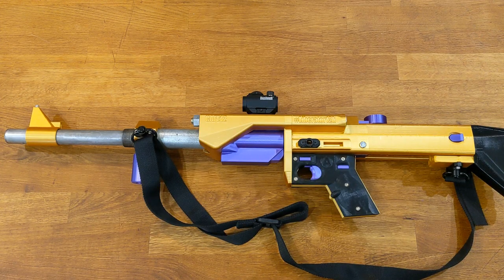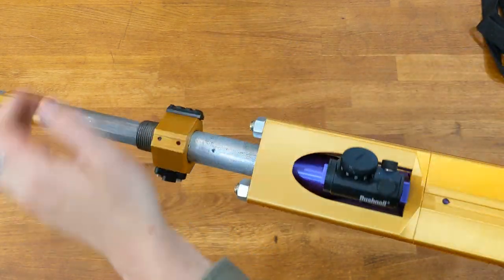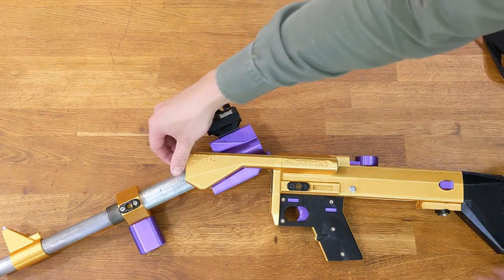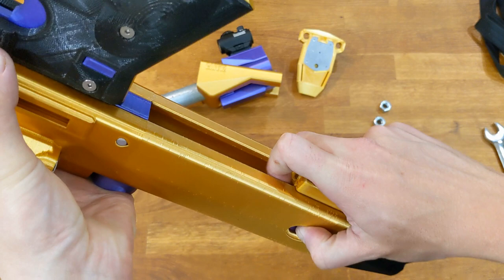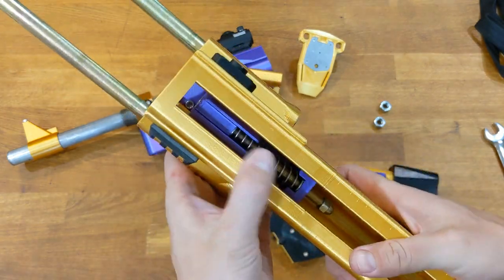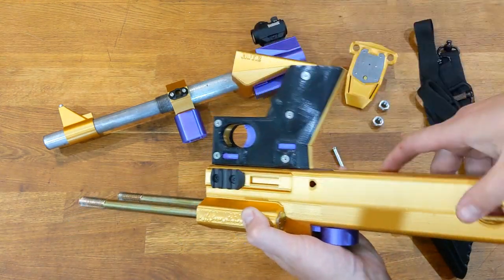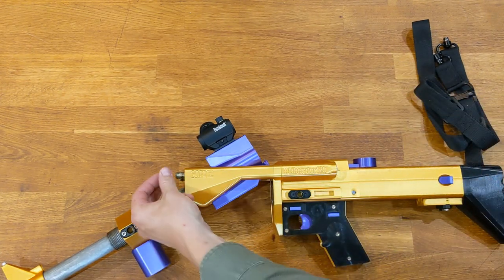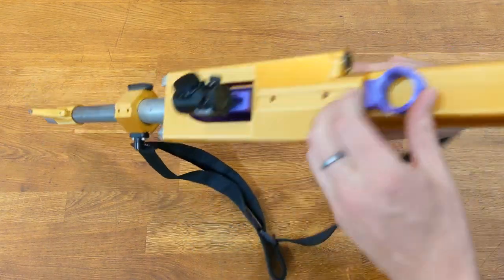Liberator12k Library | CAFE12 Teardown and Reassembly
This is from the alpha phase.

A "Forgotten Weapons" style teardown and reassembly of the Liberator12k CAFE12 major components.